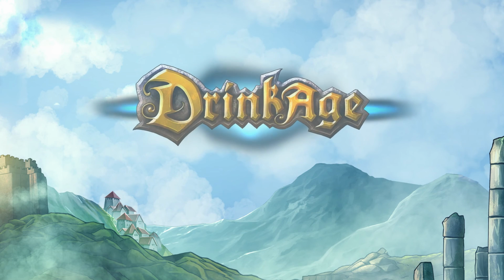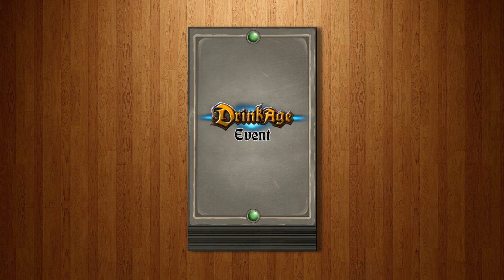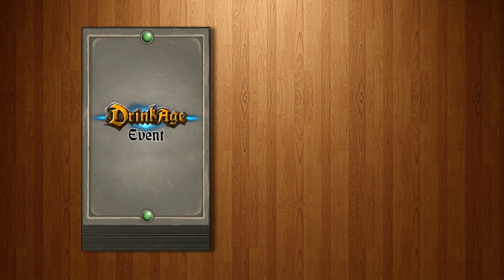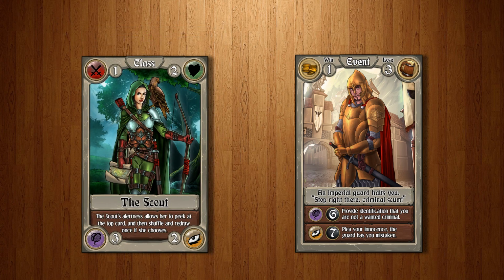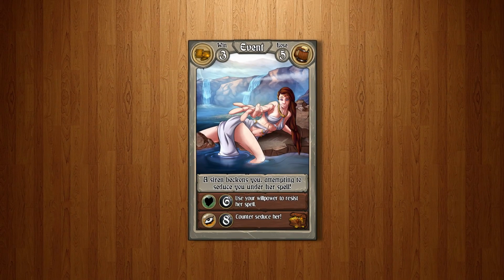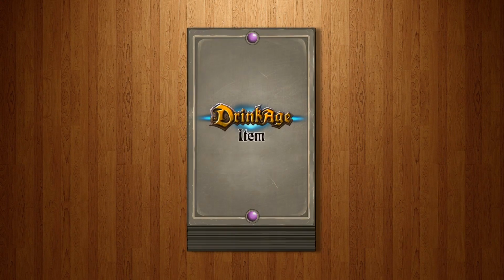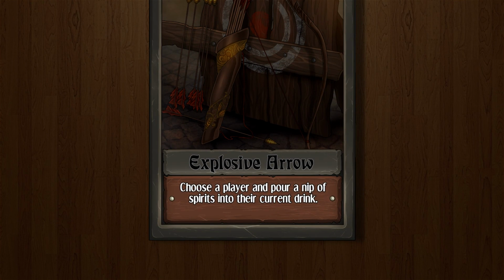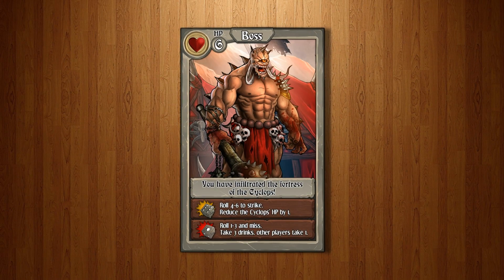DrinkAge: The RPG Drinking Card Game - HOW TO PLAY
LIVE ON KICKSTARTER!

A true fantasy drinking card game for 2-8 friends (or foes). Test your might, fortitude, intellect and charm!

DrinkAge is a roleplaying adventure game where you no longer have to embark on a quest in sobriety! The goal of the game is to defeat the boss of the quest. Each player will encounter many monsters, challenges and perils that will test their might, fortitude, intellect and charm. Beat these challenges, and you will be rewarded with riches, weapons and artifacts! Lose however, and you'll be required to drink away your sorrows!

Whether your having a social gathering, a party, or predrinks- DrinkAge is the perfect game to play!